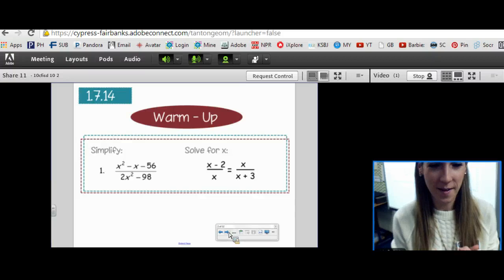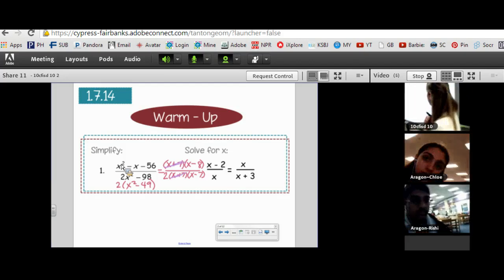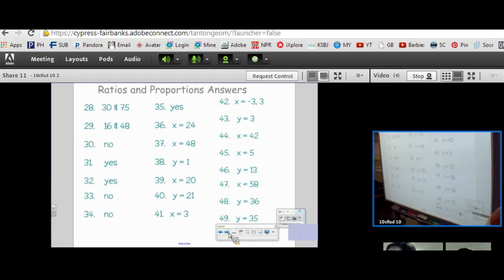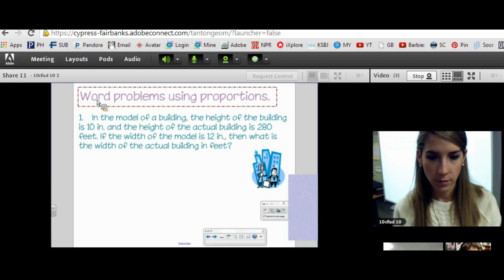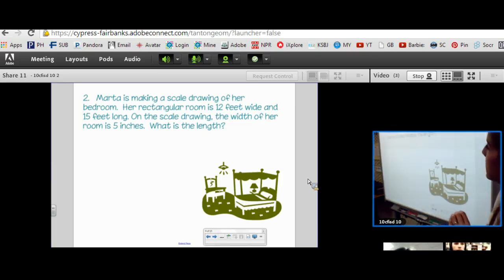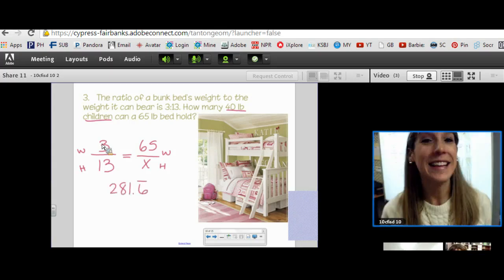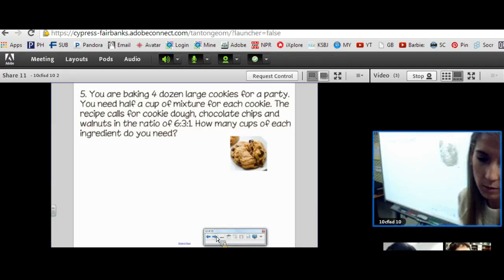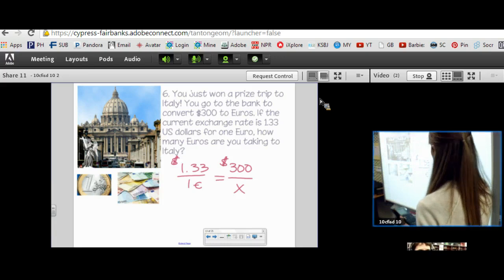5 Ratio and Proportion II K 2015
5 Ratio and Proportion II K 2015